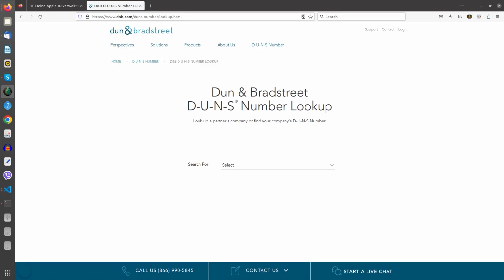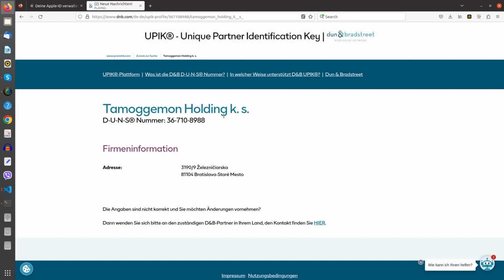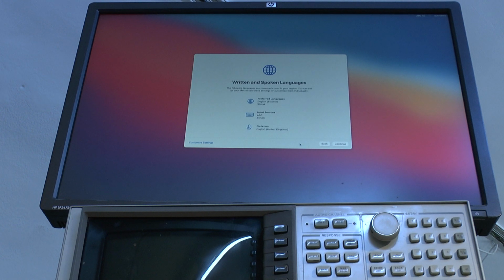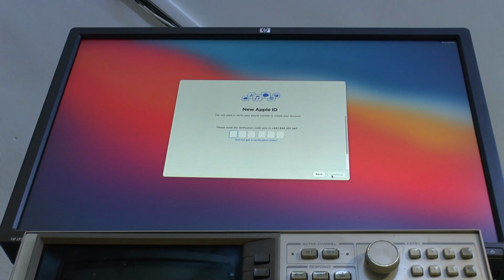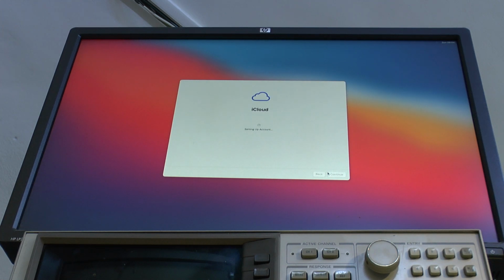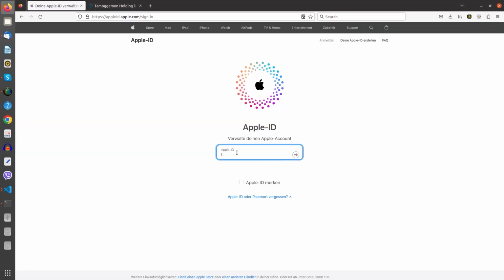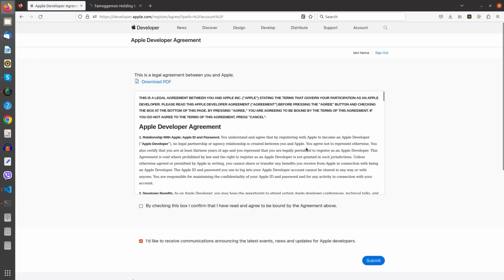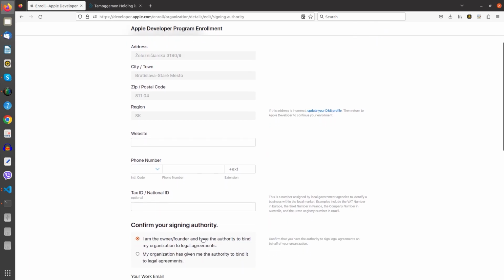BackMarket Mac Mini unbox and Xamarin/MAUI developer setup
Due to a client, I recently had to purchase an used @Apple  Mac Mini from @backmarket_uk to do some @visualstudio work.  Here is a video showing the unboxing, and also the first steps for the developer sign-up until the time where Apple needs to unlock the developer account. cc @BackmarketFrance